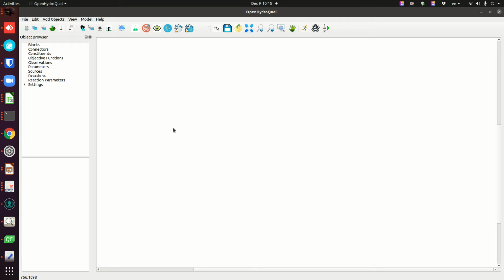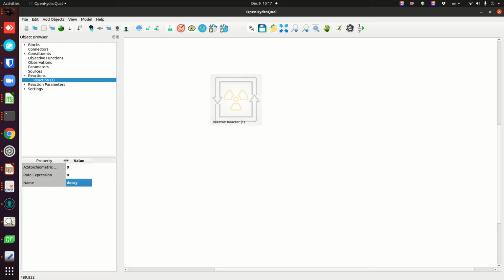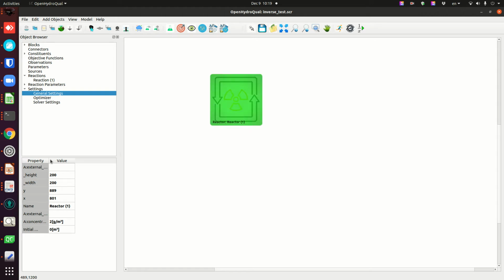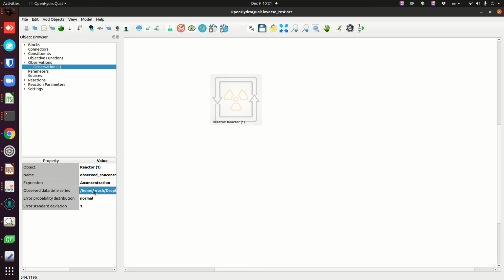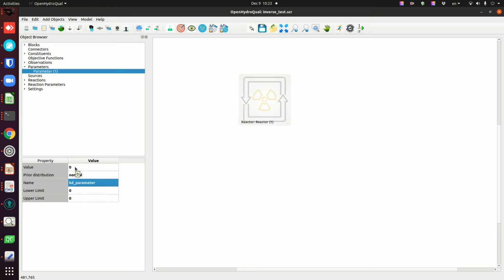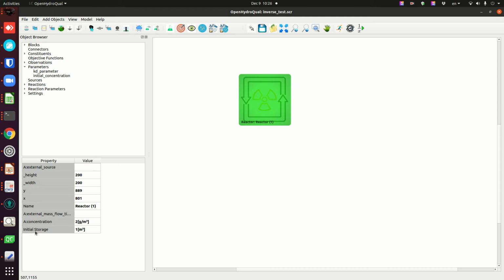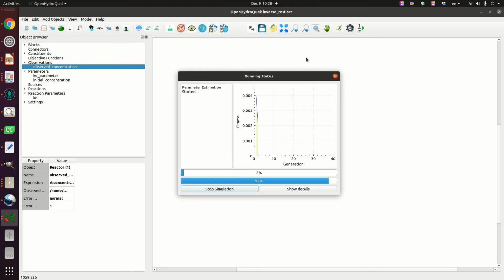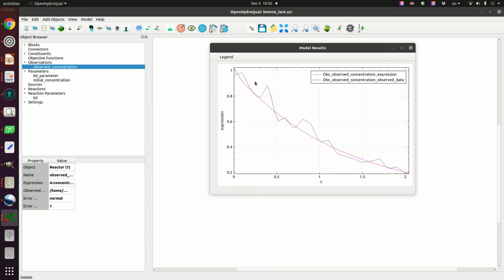Automatic parameter estimation in OpenHydroQual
In this video, I show how to use the automatic parameter estimation feature of OpenHydroQual